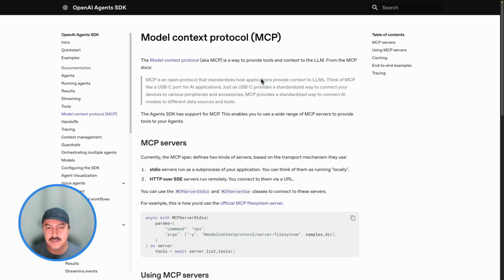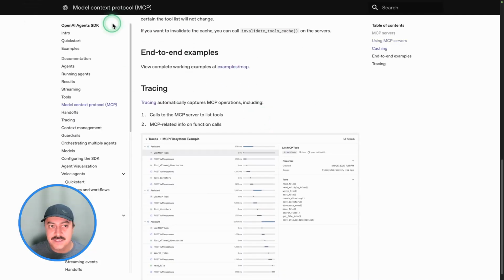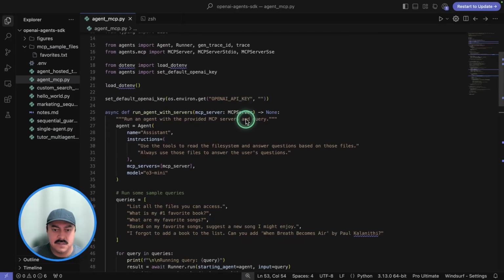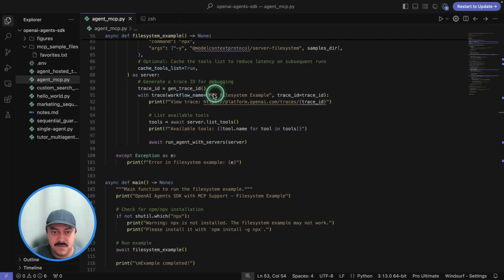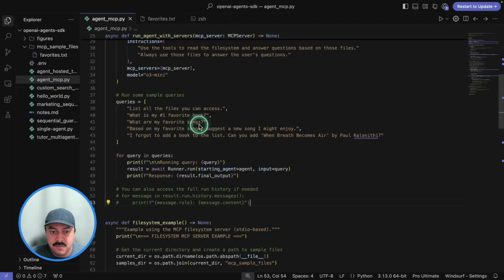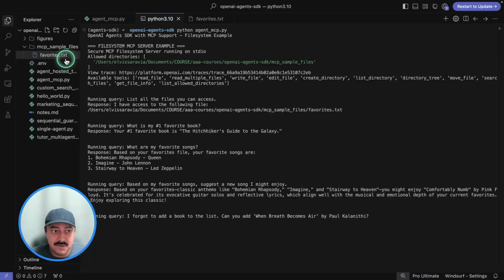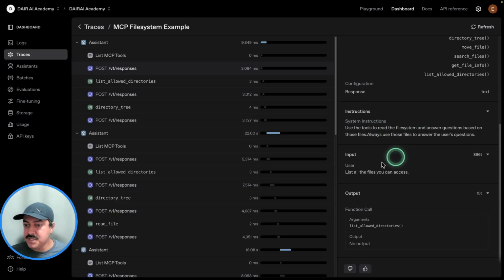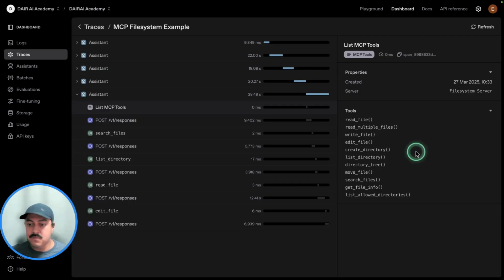OpenAI Agents SDK now supports MCP! (Tested)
OpenAI Agents SDK now supports MCP

Learn more about how to build with LLMs and AI Agents in my new courses